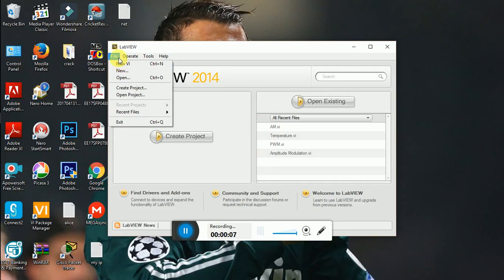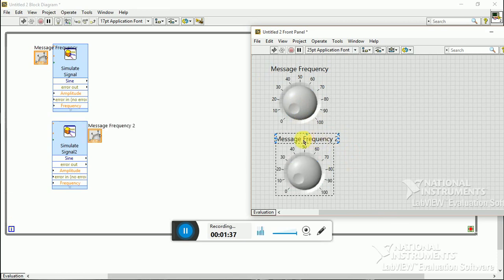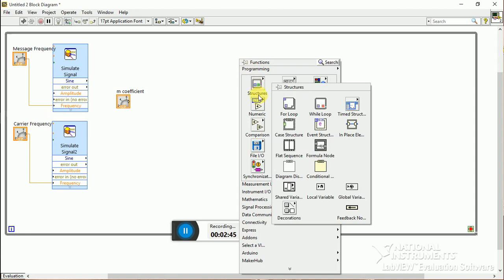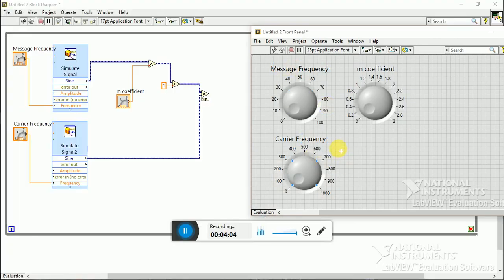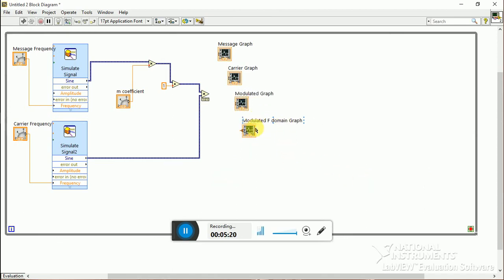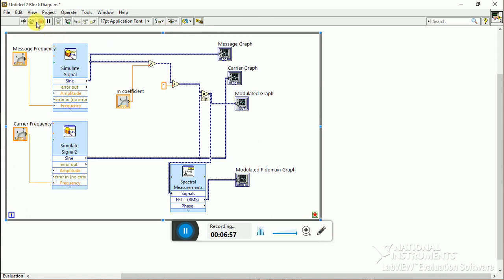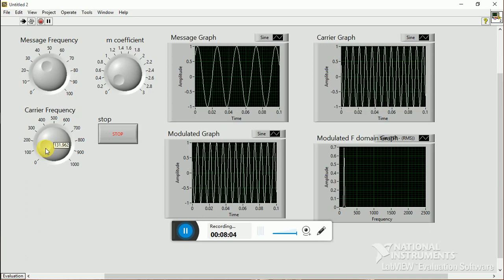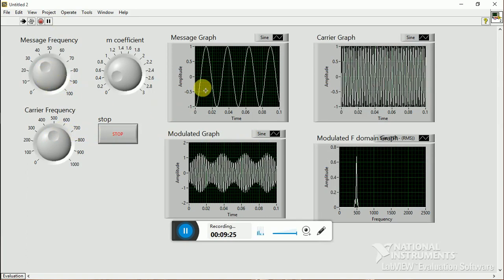LabVIEW - AM Signal Generation